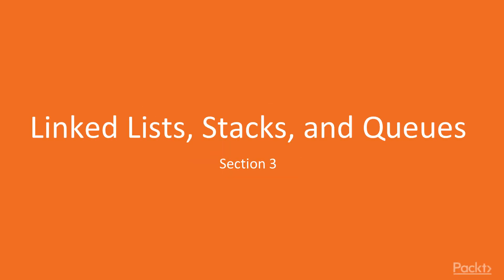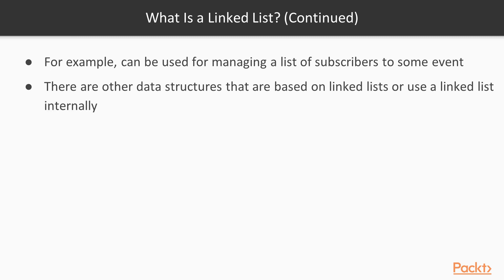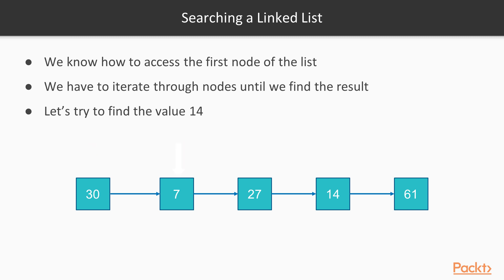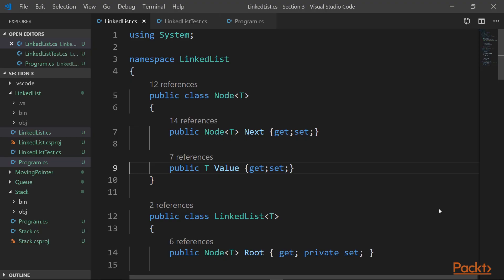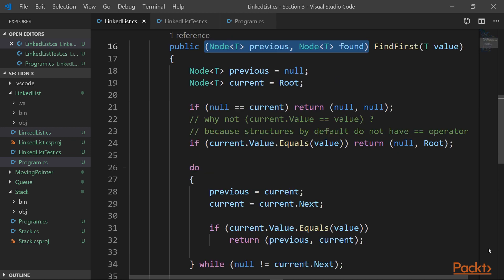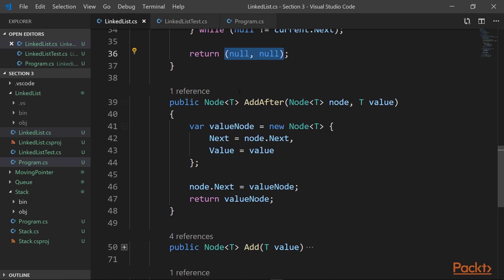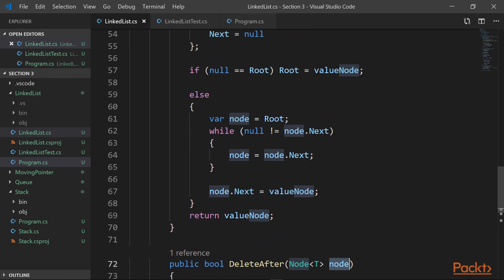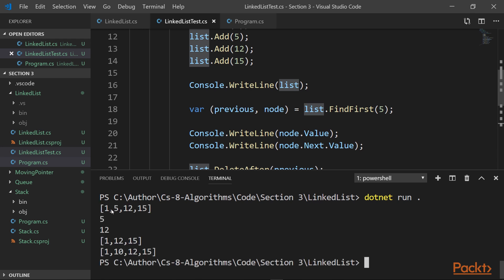C# Data Structures and Algorithms: Implementing a Linked List | packtpub.com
This video tutorial has been taken from C# Data Structures and Algorithms. You can learn more and buy the full video course